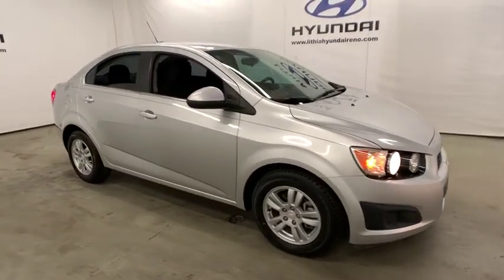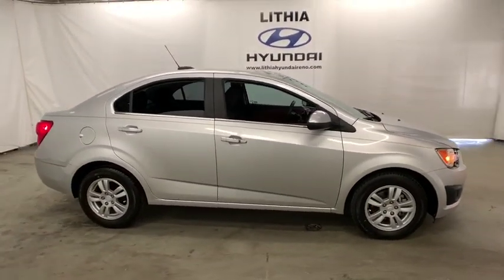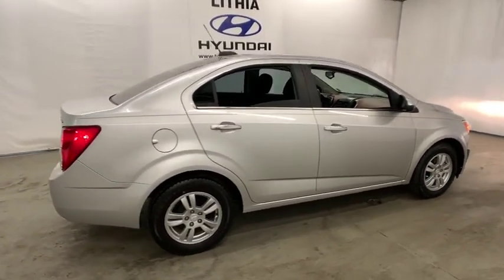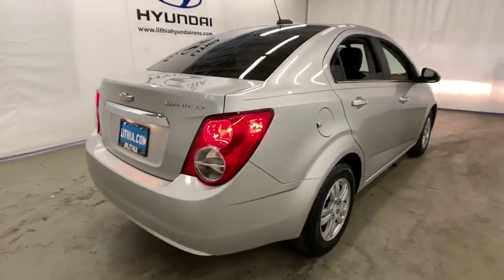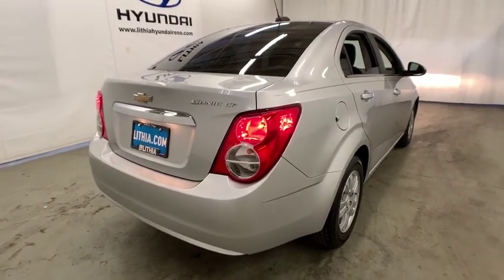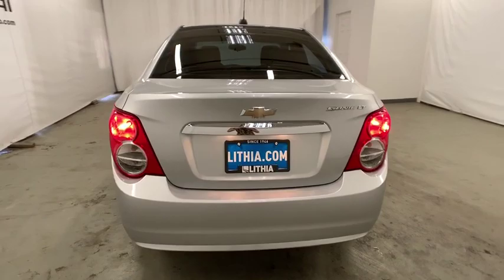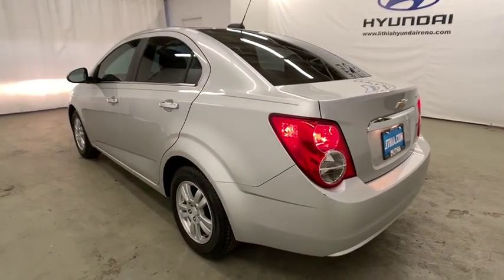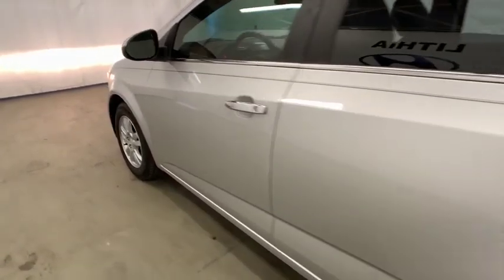2016 Chevrolet Sonic Reno, Carson City, Northern Nevada, Sacramento, Roseville, NV G4138101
Used 2016 Chevrolet Sonic available in Reno, Nevada at Lithia Hyundai of Reno. Servicing the Carson City, Northern Nevada, Sacramento, Roseville, NV area
2016 Chevrolet Sonic 4dr Sdn Auto LT - Stock#: G4138101 - VIN#: 1G1JC5SH4G4138101

FUEL EFFICIENT 35 MPG Hwy/24 MPG City! Remote Engine Start Onboard Communications System WiFi Hotspot Smart Device Integration iPod/MP3 Input TRANSMISSION 6-SPEED AUTOMATIC ENGINE ECOTEC 1.8L VARIABLE VALVE TI... CLICK ME! KEY FEATURES INCLUDE: Satellite Radio iPod/MP3 Input Onboard Communications System Aluminum Wheels Remote Engine Start Smart Device Integration WiFi Hotspot MP3 Player Keyless Entry Remote Trunk Release Steering Wheel Controls Child Safety Locks. OPTION PACKAGES: TRANSMISSION 6-SPEED AUTOMATIC (STD) ENGINE ECOTEC 1.8L VARIABLE VALVE TIMING DOHC 4-CYLINDER SEQUENTIAL MFI (138 hp [103 kW] @ 6300 rpm 125 lb-ft of torque [168.8 N-m] @ 3800 rpm) (STD). Chevrolet LT with SILVER ICE METALLIC exterior and JET BLACK/BRICK interior features a 4 Cylinder Engine with 138 HP at 6300 RPM*. EXPERTS RAVE: Edmunds.com explains We also like the Sonics relatively roomy cabin which has ample space for tall front seat occupants and more head- foot- and knee room for rear seat passengers than you might expect.. Great Gas Mileage: 35 MPG Hwy. VISIT US TODAY: Lithia Hyundai of Reno sells new Hyundais certified pre-owned Hyundais and used cars trucks and SUVs! We have excellent finance options as low as 0% on select models in addition to all avilable Hyundai incentives and rebates! We also specialize in second chance financing! We are located in Northern Nevada at 2620 Kietzke Ln. Our hours are Monday-Saturday 8: 30am - 8pm and Sundays 10am - 6pm. 100% customer satifaction is our priority! Price does not include $449 Dealer doc fee taxes and license fees. Price contains all applicable dealer incentives and non-limited factory rebates. You may qualify for additional rebates; see dealer for details.